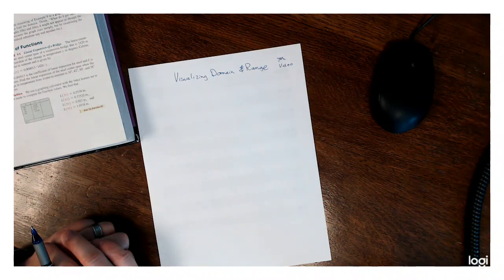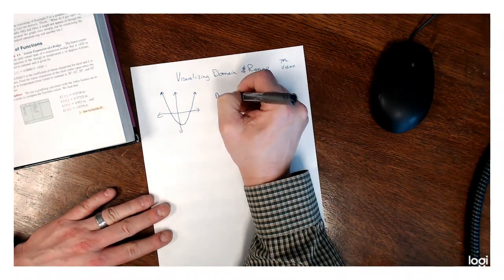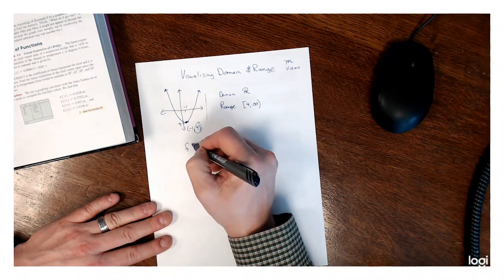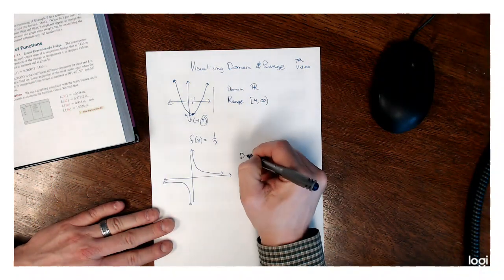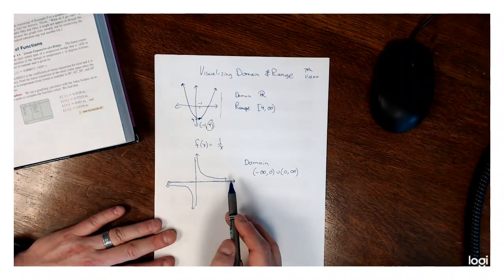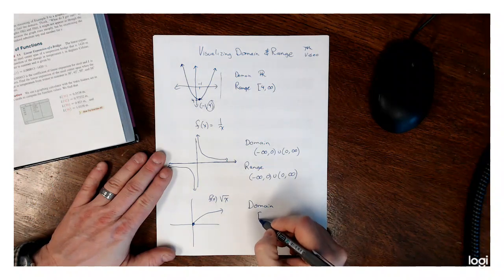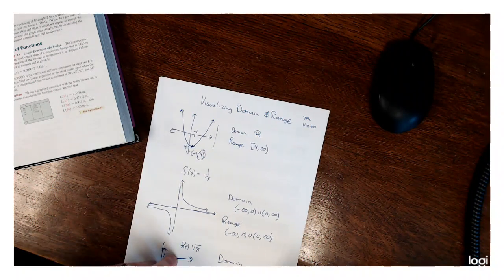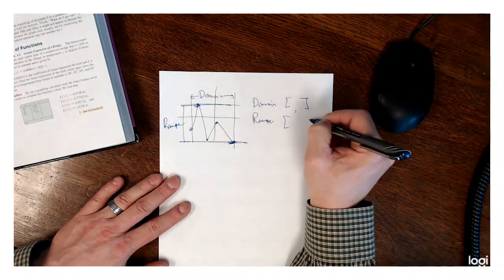Visualizing domain and range of functions